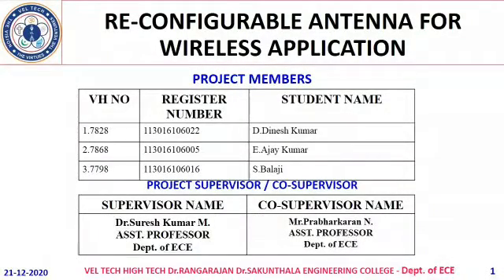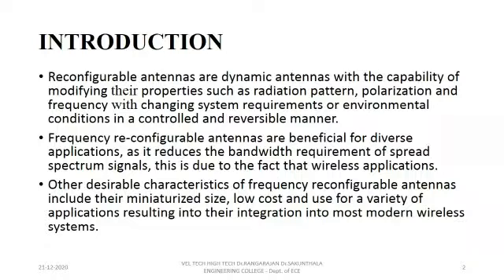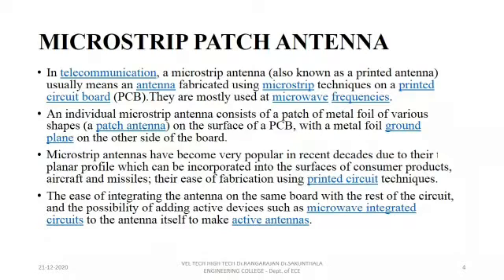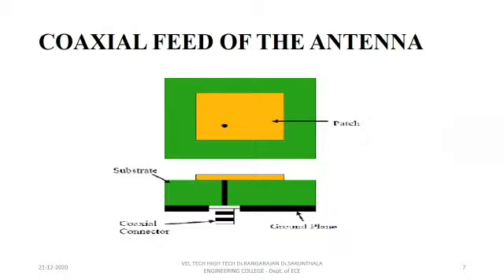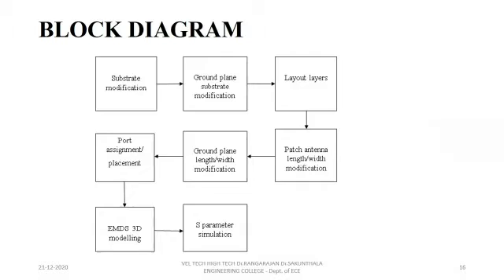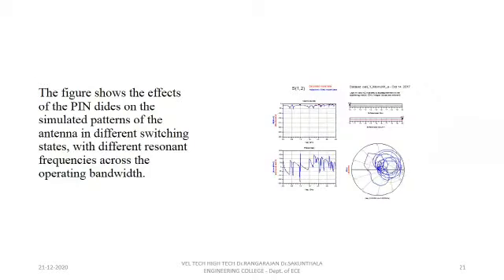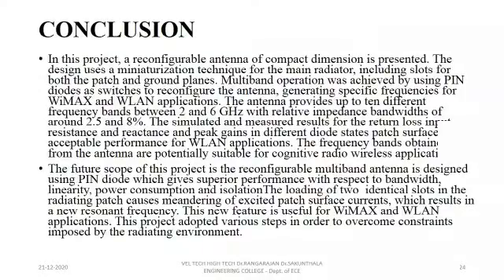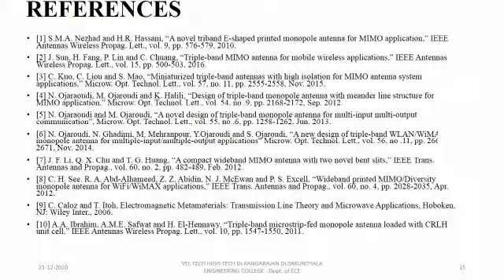RE-CONFIGURABLE ANTENNA FOR WIRELESS APPLICATION ||BATCH-2020||ECE FINAL YEAR || VTHT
Here in this video we presented our final year project on the topic "RE-CONFIGURABLE ANTENNA FOR WIRELESS APPLICATION"

Project members are:
1. Ajay kumar
2. Dinesh kumar
3. Balaji